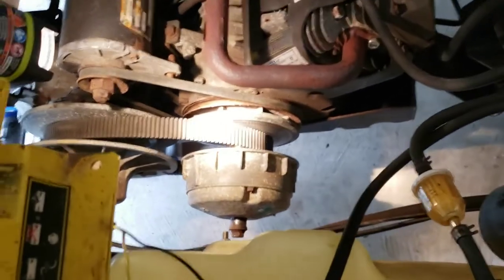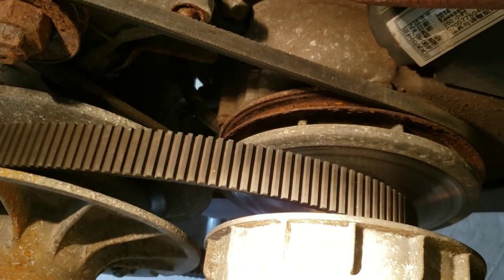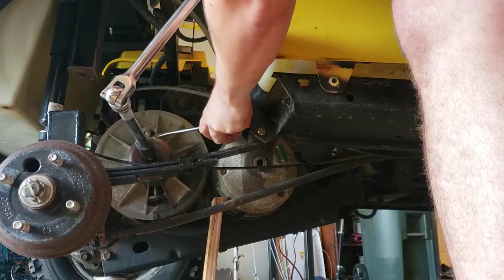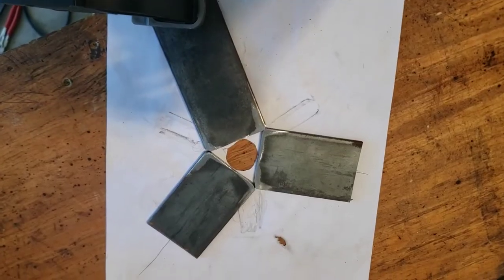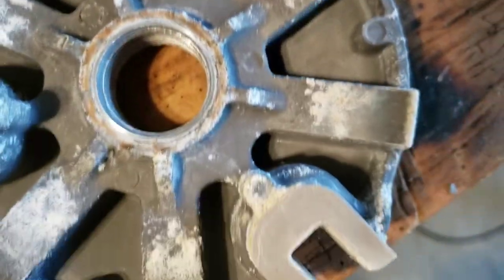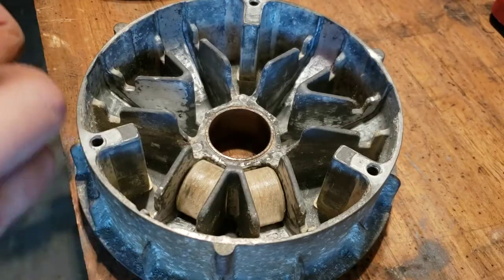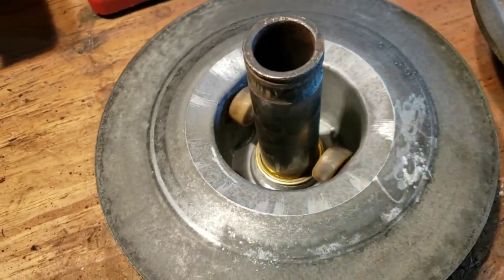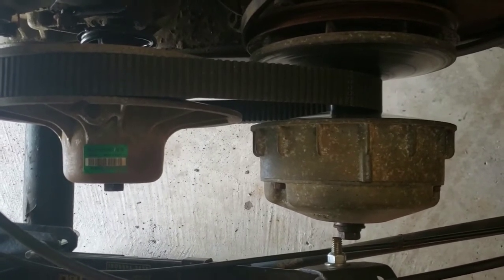fix sticking clutch on EZGO golf cart- DIY specialty tools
In this video I show how golf cart CVT clutches are supposed to work . Then I go over removal, cleaning, repair, and re-instillation. Normally several specialty tools are required to disassemble the clutches, but I show how to create your own using materials you may have around your shop.